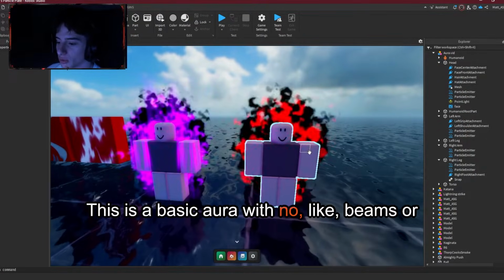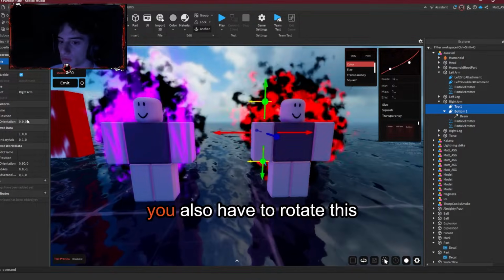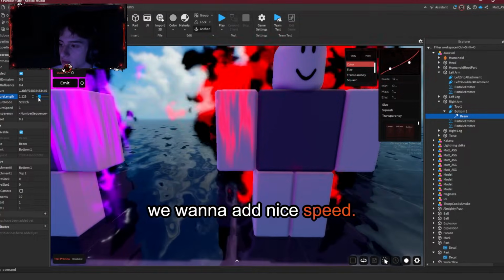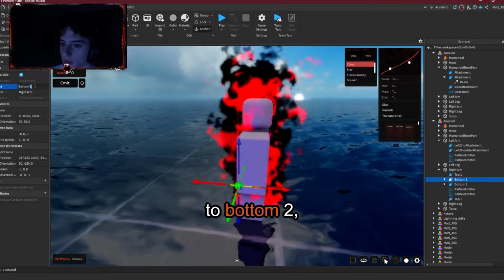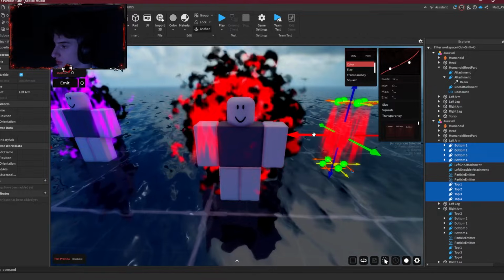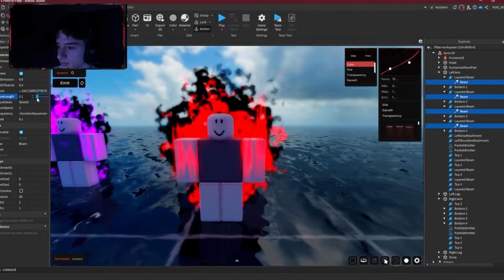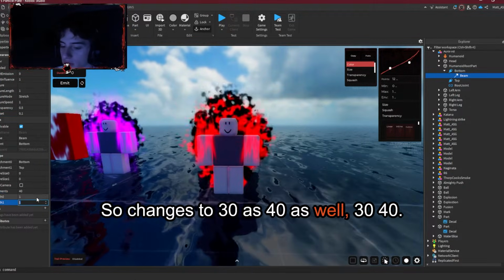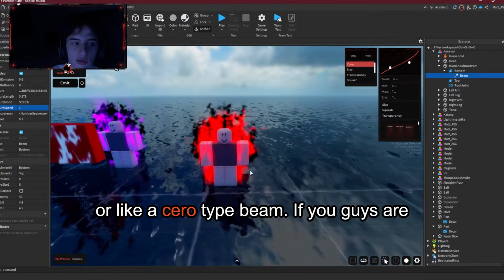ANIME AURA TUTORIAL PART 2 / HOW TO MAKE INSANE LOOKING AURAS ON ROBLOX STUDIO IN UNDER 10 MINUTES!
TEXTURE IDs
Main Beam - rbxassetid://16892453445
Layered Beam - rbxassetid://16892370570